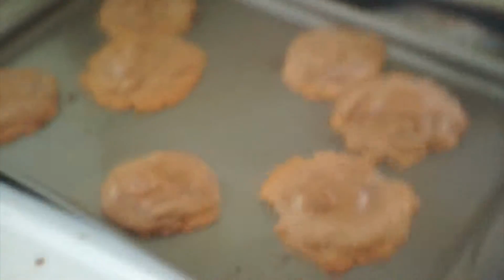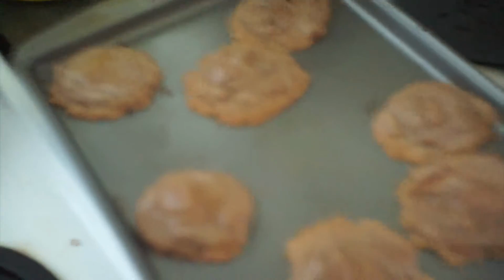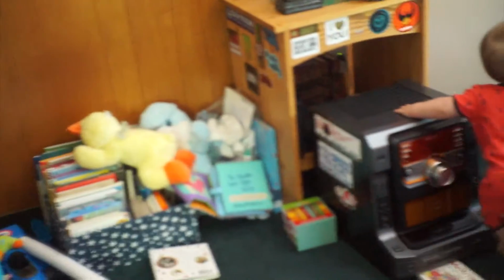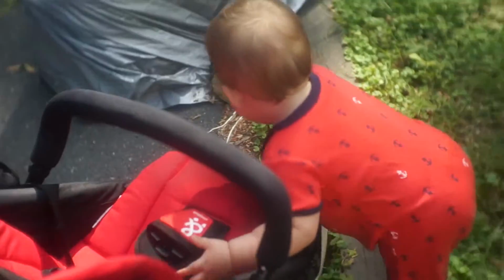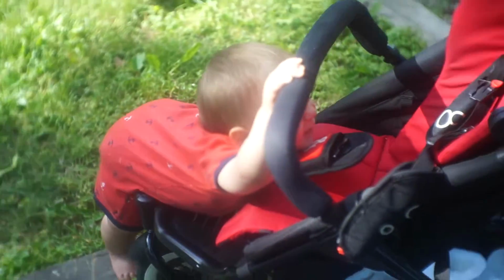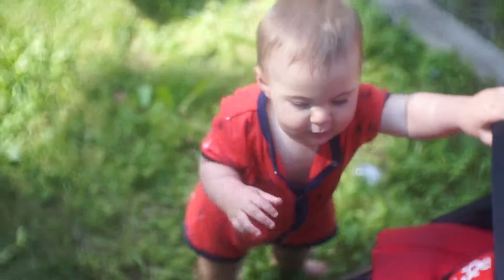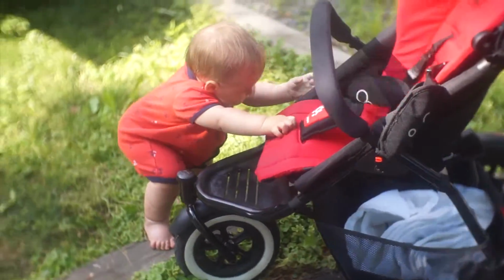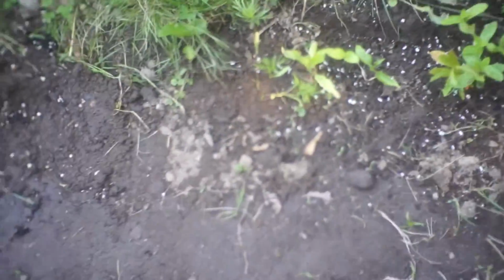SNEAKIN' IN THE FRIDGE BEHIND MOMS BACK! || DAY 171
S O C i AL   MEDIA    A C C O U N T S

i n s t a g r a m- PISCEAN.MAMA
t w i t t e r- TWITTER.COM/p1scean_dr3ams